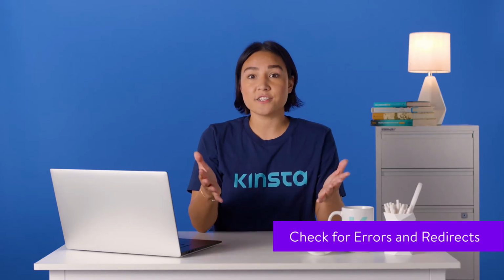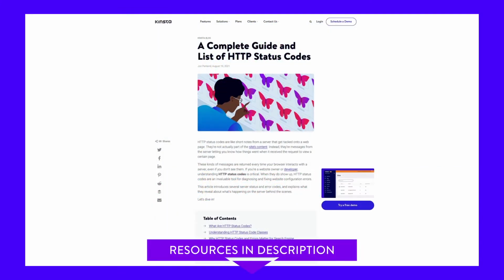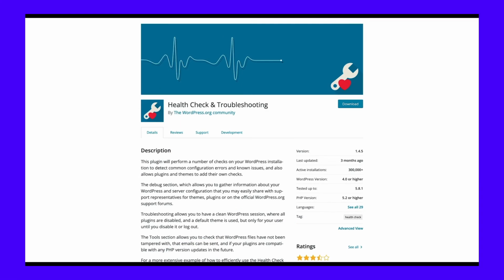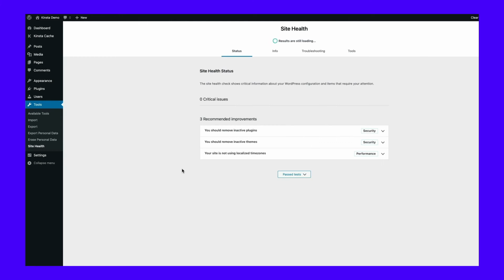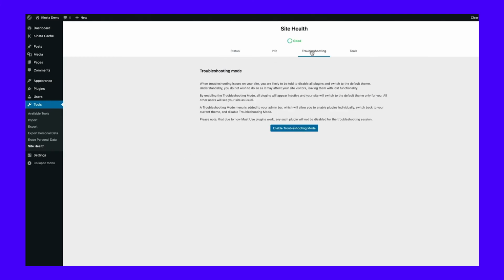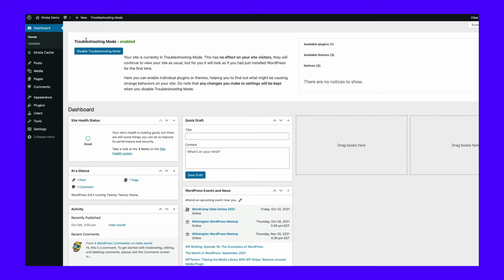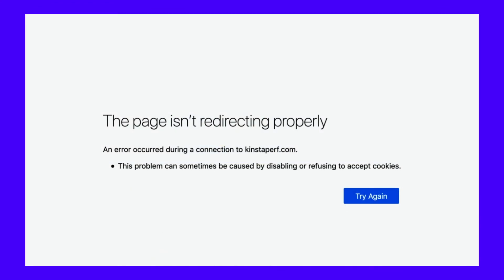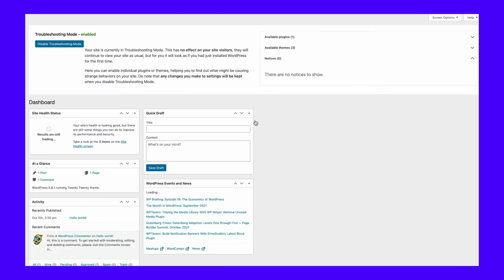How to Fix “Your Sitemap Appears to Be An HTML Page” Error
Wondering what exactly is wrong with your sitemap appearing as an HTML page? 🤔 This video has the answers ⬆️

Error messages in WordPress tend to be confusing and challenging to solve, but the “Your sitemap appears to be an HTML page” error, thankfully, isn’t one of them.

If you’ve encountered this problem, you’re likely wondering what this error means, what’s wrong with your sitemap being HTML, and how exactly you can fix this issue. And what if your sitemap is already in the proper format and you still see this error?

We’ll walk you through everything: how a sitemap works, the format it’s meant to be in, and a few different ways to solve this problem. Tune in! ▶️

🕘Timestamps

0:00 Intro
0:59 What Is a Sitemap?
2:32 Differences Between HTML and XML Sitemaps
4:03 Other Types of Sitemaps
5:34 Generate a Sitemap with a Plugin
5:52 How to Fix the Sitemap Error
6:18 Check for Errors and Redirects
8:08 Disable Caching
8:54 Check Your Sitemap URL
9:35 Remove Extra Sitemaps
10:33 Do You Really Need a Sitemap?

📚Resources

🛠How to Fix the “Your Sitemap Appears to Be An HTML Page” Error

💻 A Complete Guide and List of HTTP Status Codes